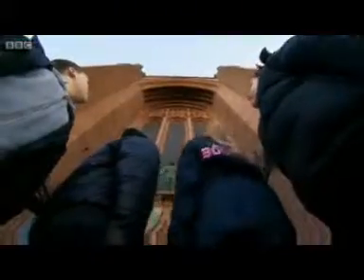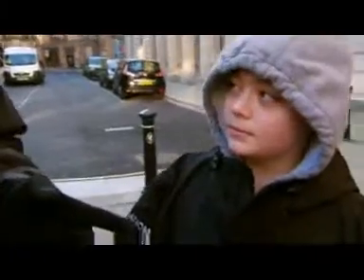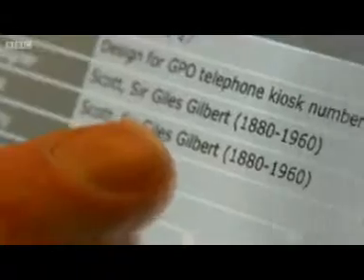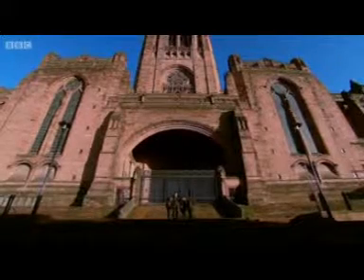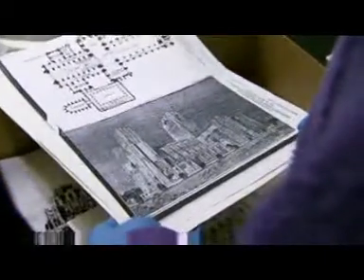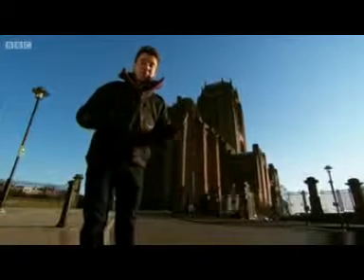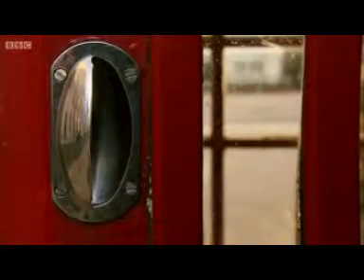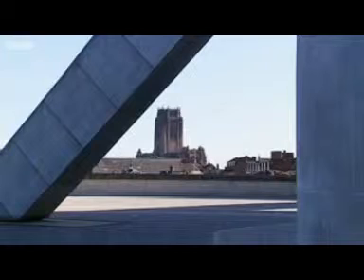History Hunt Episode 1 liverpool kids on bbc2 programme abt giles gilbert scott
The quality is a little better on this